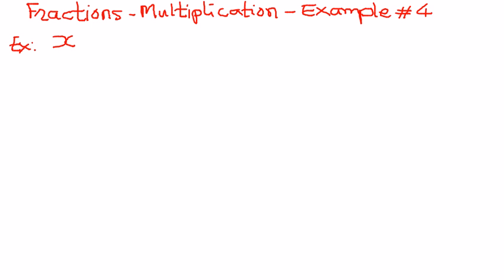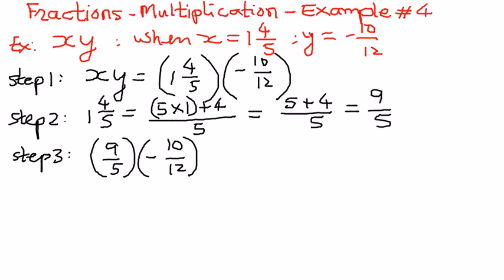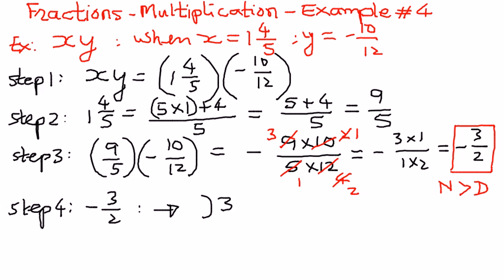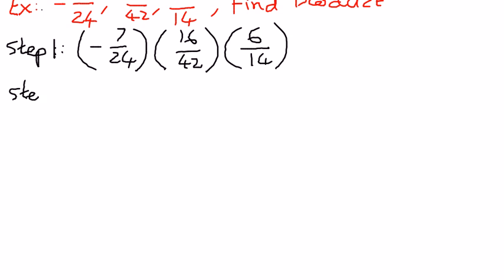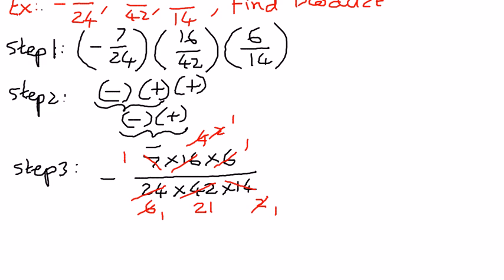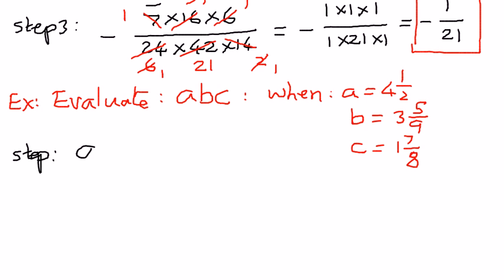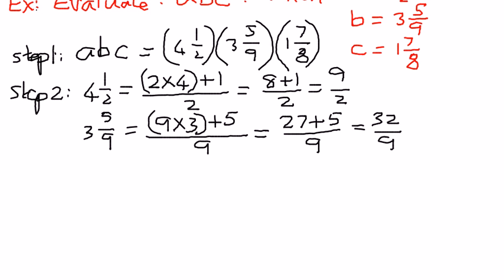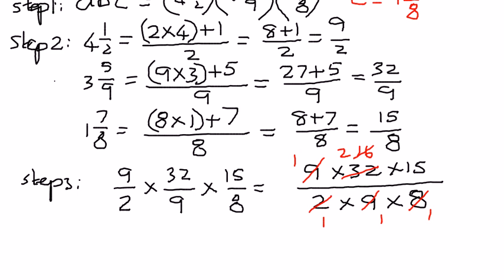Fractions - Multiplication - Examples # 4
In this presentation we shall see how to multiply fractions.